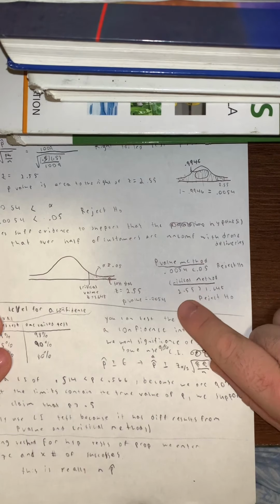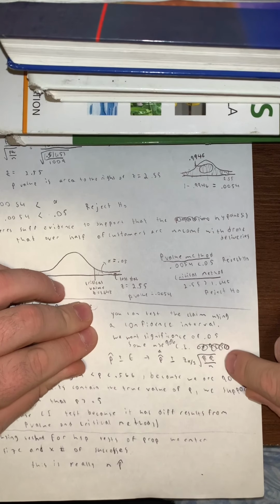MTH 113 - Day 16 - Part Two